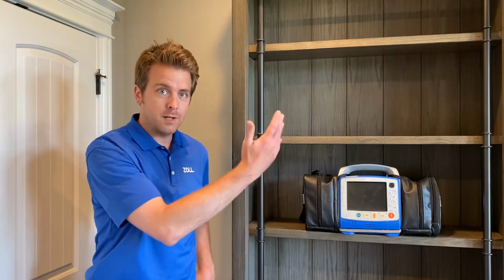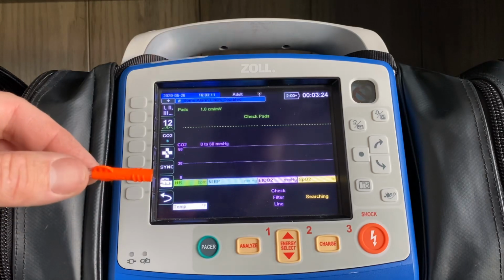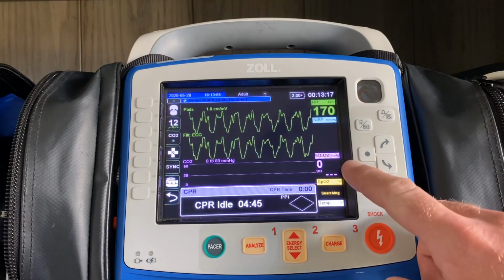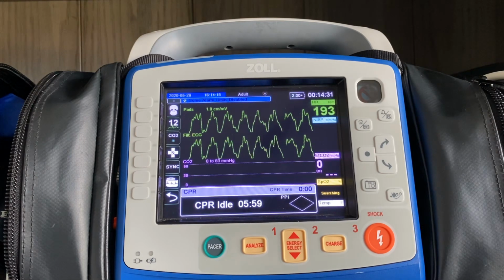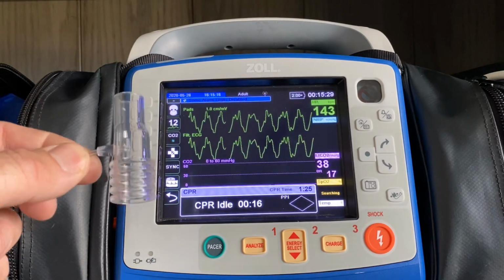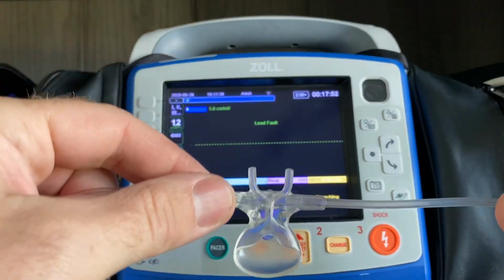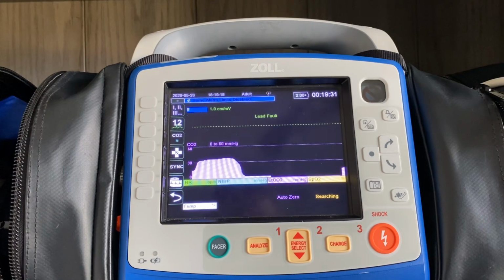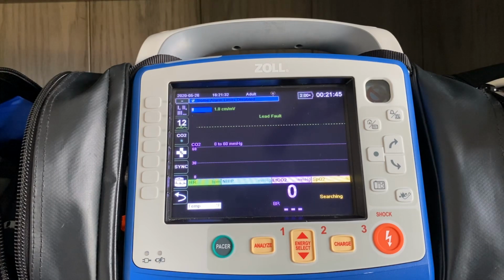Capnography Overview (Full Video)-ZOLL Tips and Tricks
Full explanation of the use of Capnography on a ZOLL X Series for Cardiac Arrest, Respiratory Distress and Sepsis patients